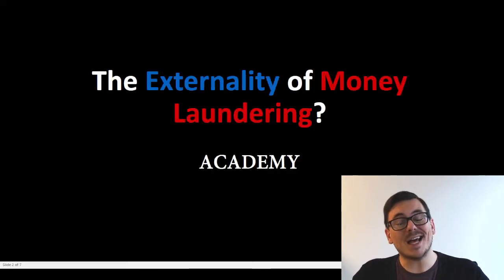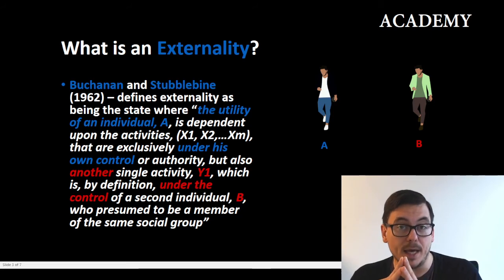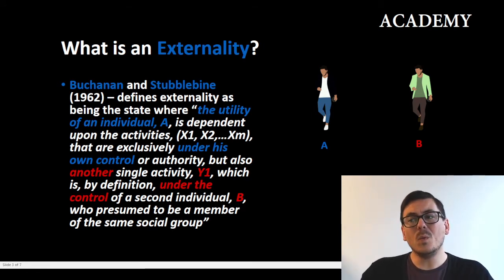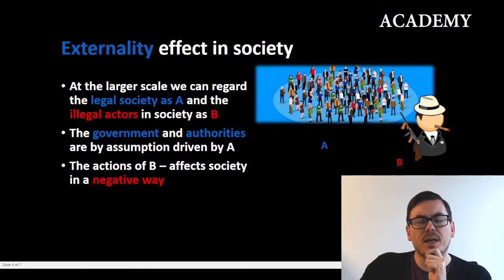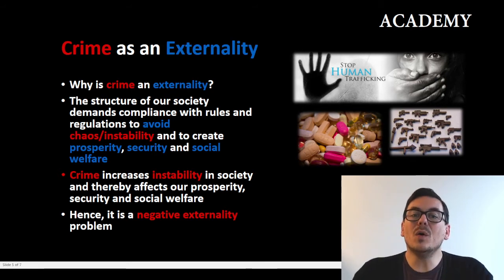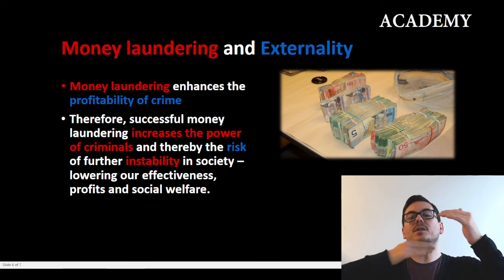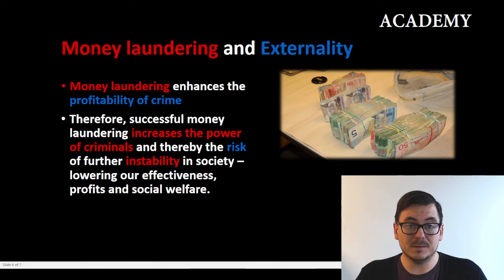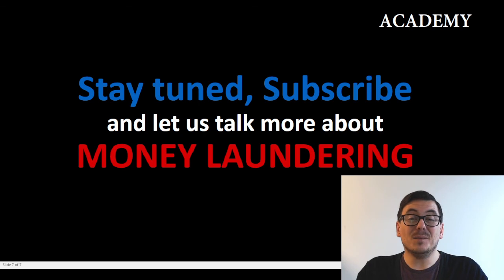The externality of money laundering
Is money laundering considered an externality problem?

Video content:
What is an externality
Crime as an externality problem
Money laundering as an externality problem